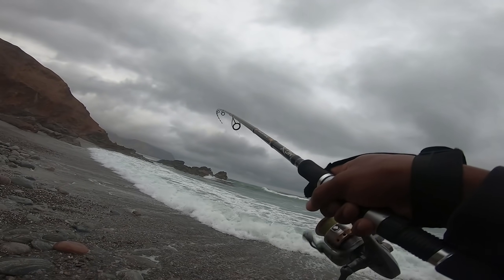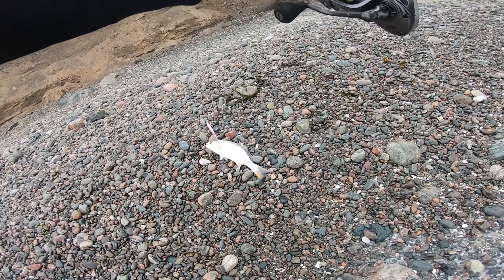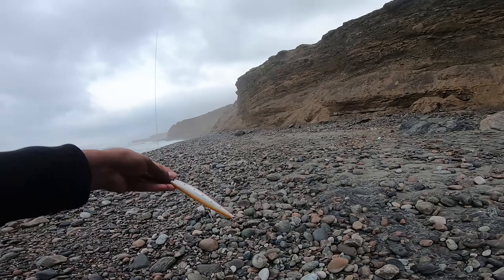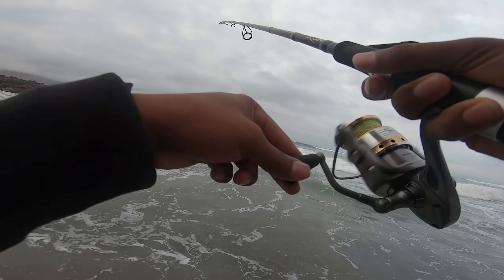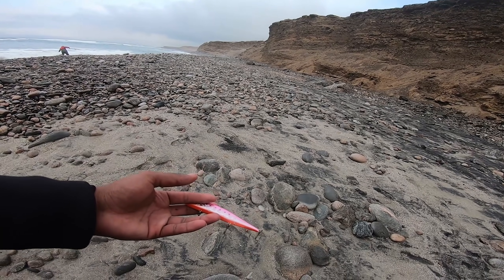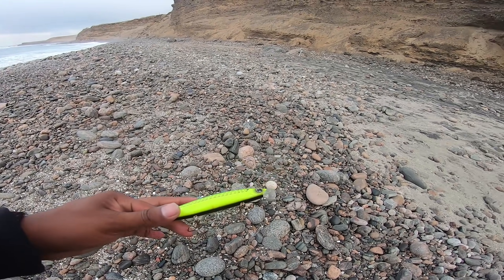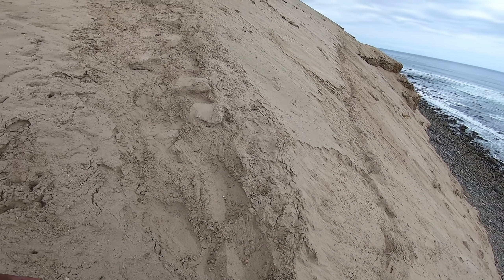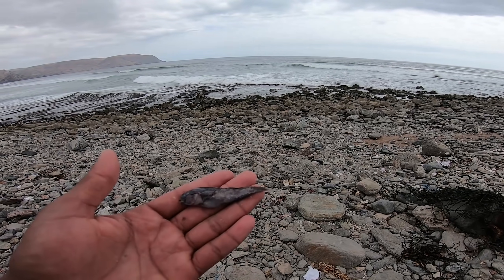#58 PESCANDO EN PLAYA CON MUCHOS ESCENARIOS me tome la revancha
Regresamos por una de las playas visitadas hace poco.
En esa ocasión no nos fue bien a spinning, incluso pensé que no era una playa adecuada para la corvina o lenguado, pero la bondad de don Pedro nos hizo regresar.
Y esta vez tendría que recorrer todos los sectores posibles, brindanos la captura de 3 corvinas y 1 lenguado.
Equipos utilizados:

Elard:
Caña: MGX Duna NX 902, 20-60 gr
Carrete: MGX Duna 3.5
Multifilamento: 0.18 mm (30 libras, 13.6 kg)
Leader: nailon 0.50 mm

Comparte con tus amigos y disfrutemos juntos este hermoso deporte.